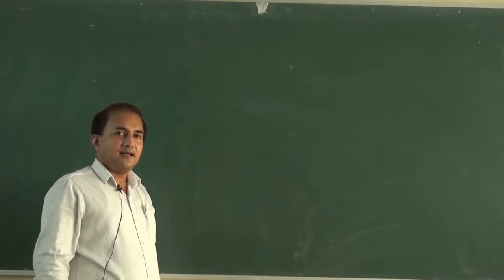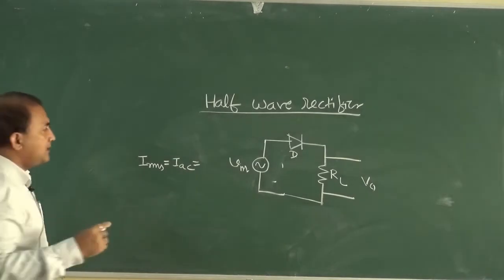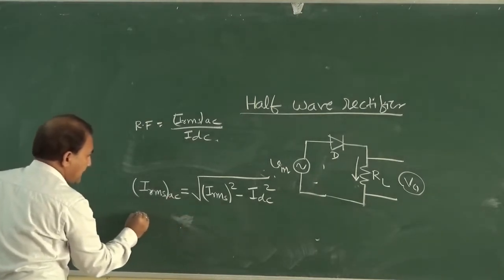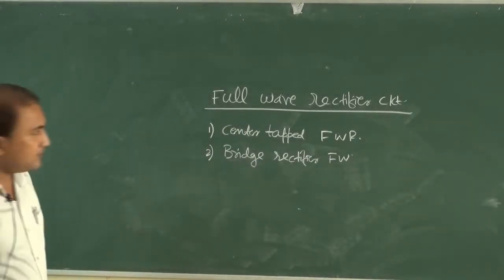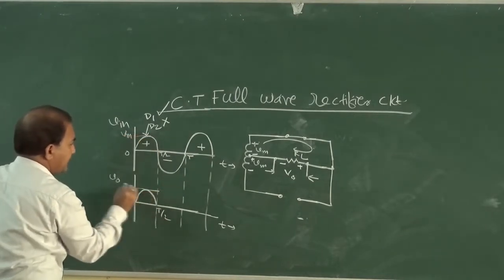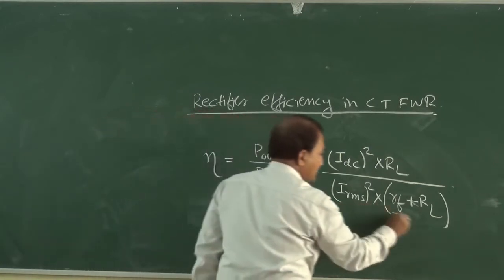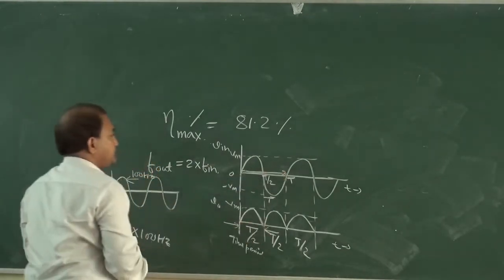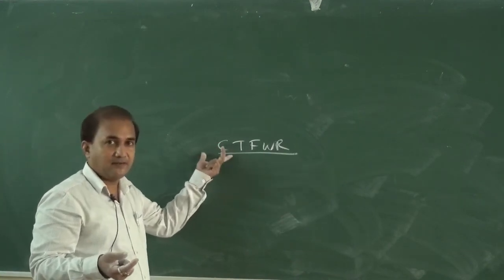Fundamental of Electronics Engineering (Lecture 6)